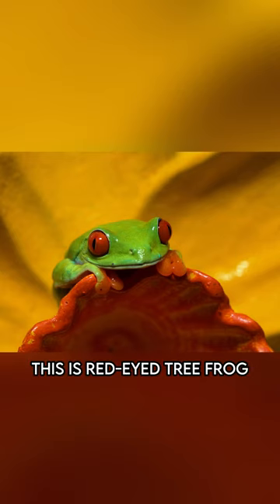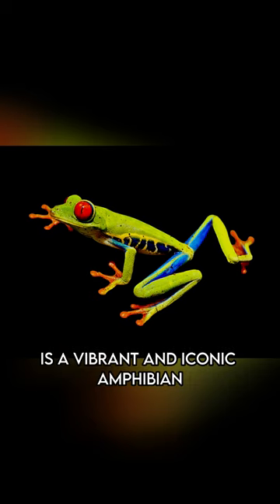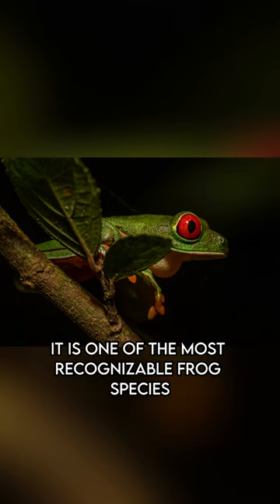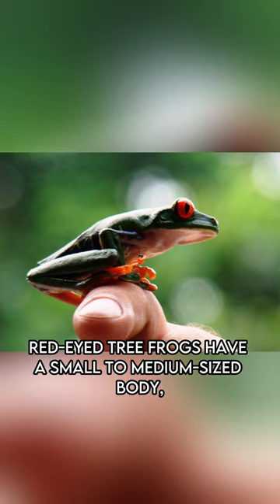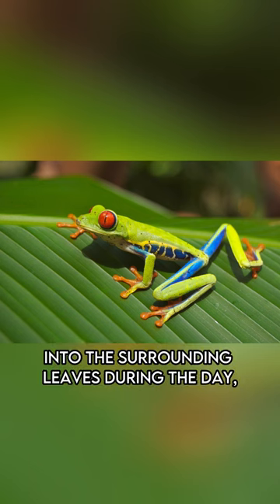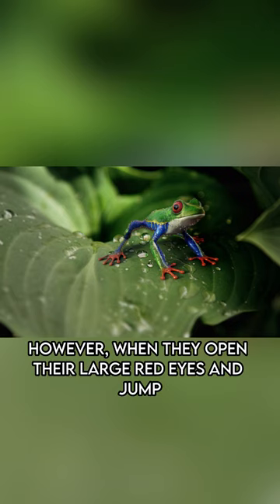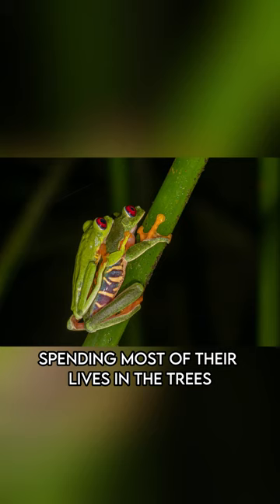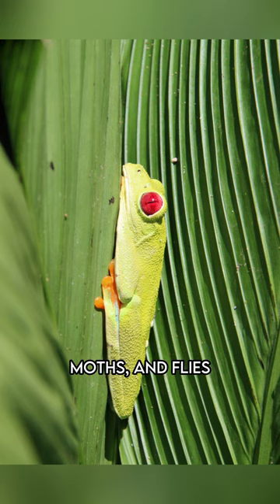Red-Eyed Tree Frog, One of the Most Recognizable Frog Species in the World